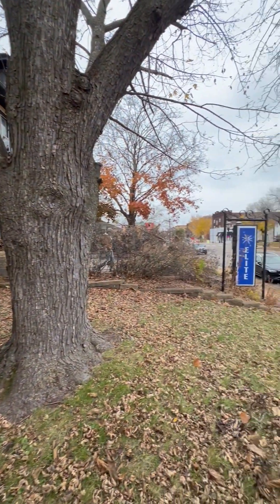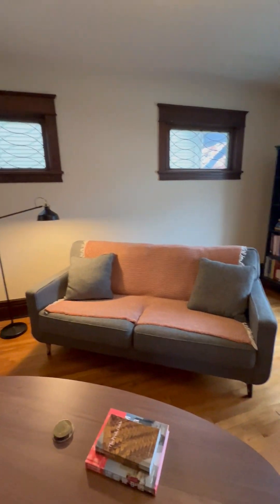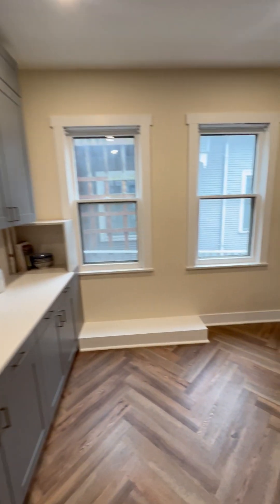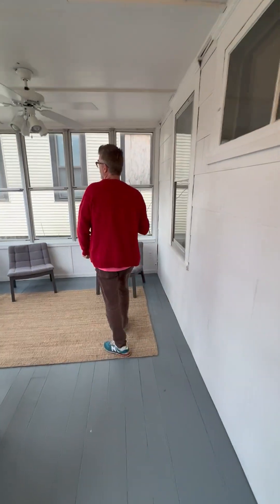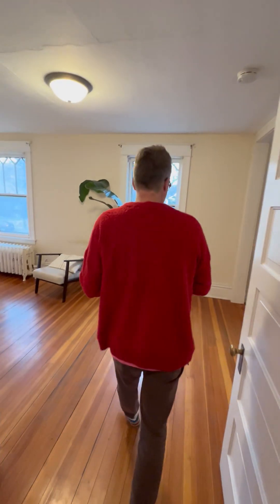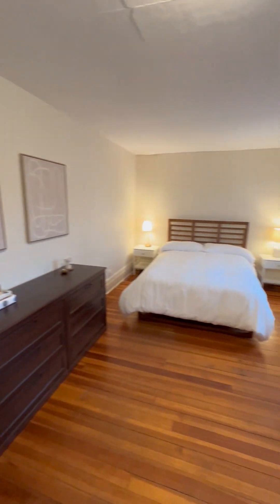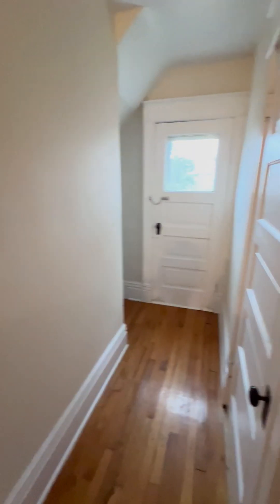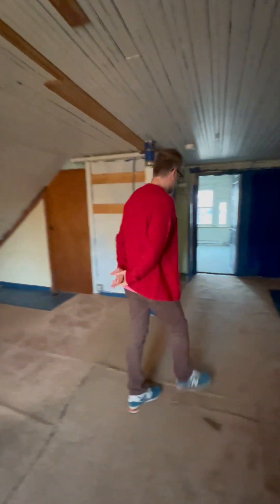941 Grand Ave, St Paul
Do you have a dream? This charming turn-of-the-century home, where historic beauty meets modern convenience, might be just what you’ve been waiting for. Featuring gleaming oak hardwood floors, original woodwork, an updated kitchen and bath, gorgeous leaded glass windows, and beautiful light fixtures, this property is full of character. With flexible zoning, the spacious interior and large lot are perfect for a home office, retail shop, design studio, or simply enjoying the vibrant atmosphere of St. Paul’s Grand Avenue. Alley access for parking adds convenience, making it a truly special find. The possibilities are nearly endless! Hurry—this one won’t last long!